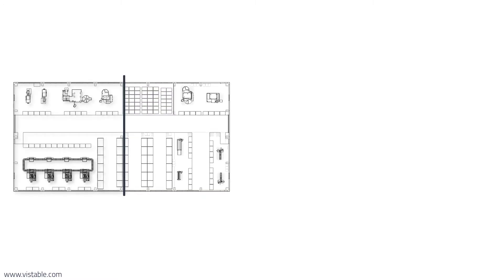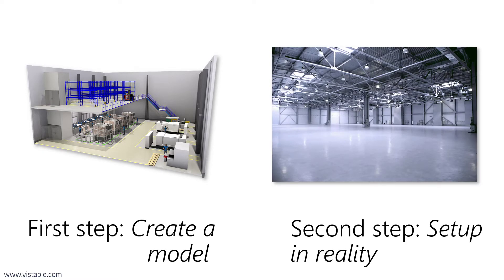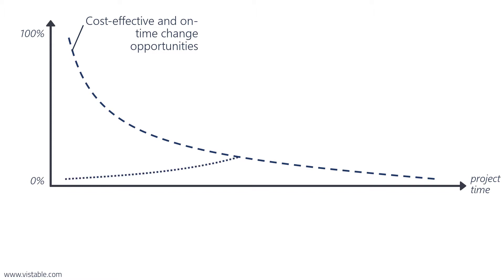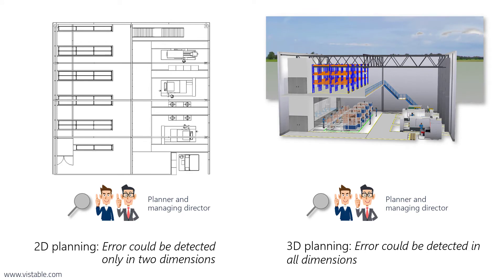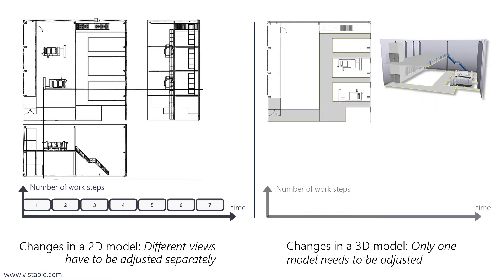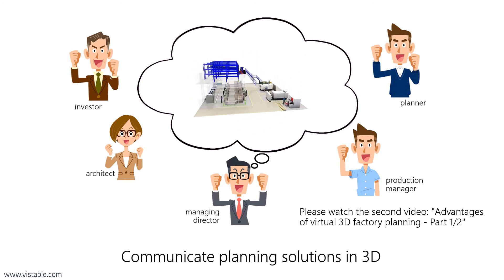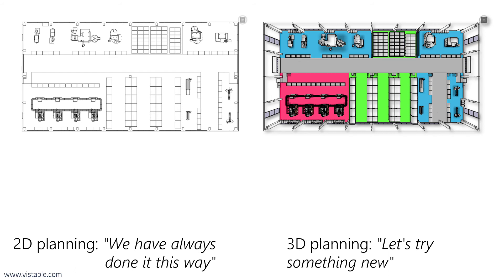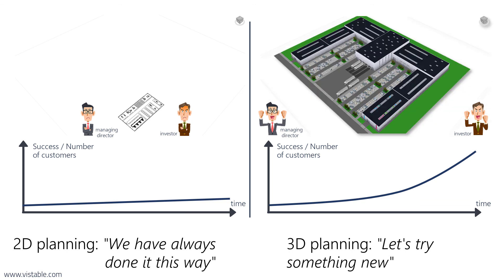Advantages of virtual 3D factory planning - Part 2/2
This video gives you a detailed list of reasons why factory layouts should be planned virtual in 3D. This is the second of two videos - the first video explains the benefits of virtual 3D factory layout plannung with a practical story.

author characters harunatsukobo©123RF.com